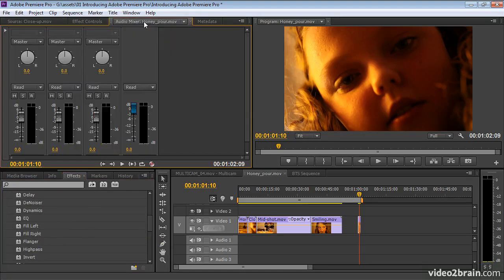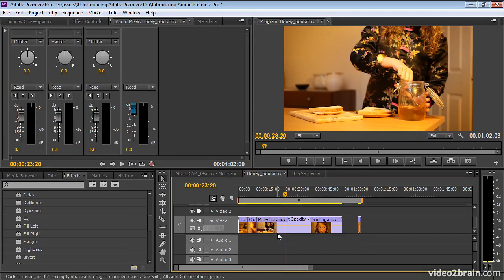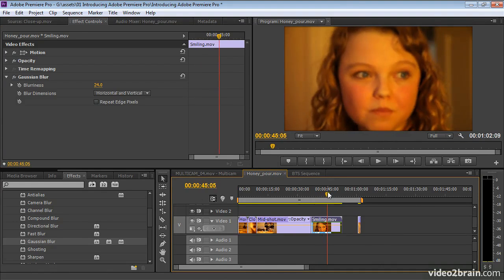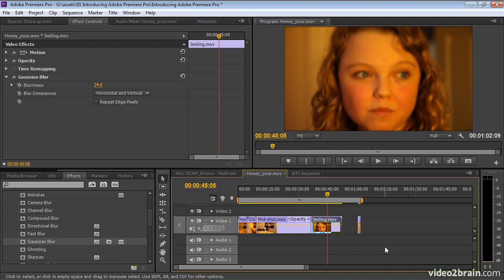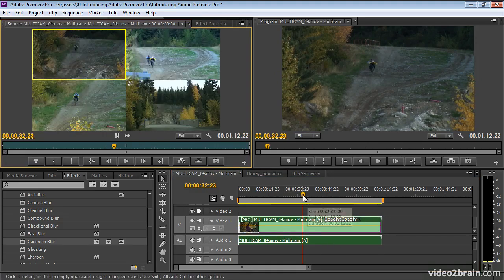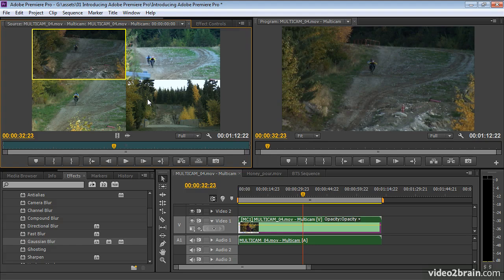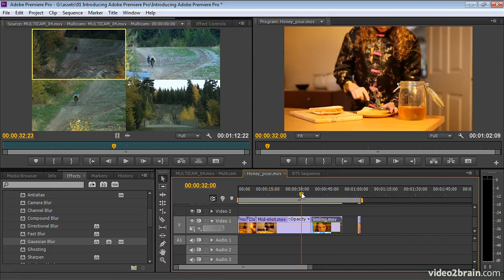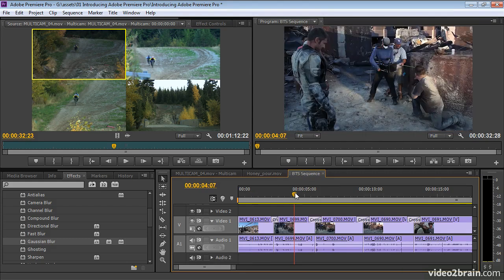1.1 What Is Adobe Premiere Pro?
1. Introducing Premiere Pro CS6
 1.1 What Is Adobe Premiere Pro?
 1.2 What You Will Learn and How to Use the Project Files
 1.3 What’s New in Premiere Pro CS6
 1.4 Video Editing Workflows
 1.5 An Overview of the Interface
 1.6 Why Premiere Pro Is the Post-Production Hub
 1.7 Workspaces
 1.8 Important General Preferences
 1.9 Personal Preferences